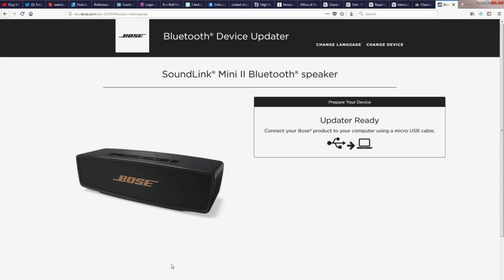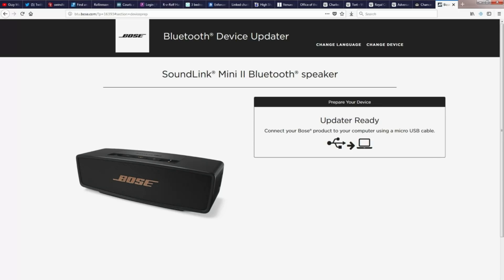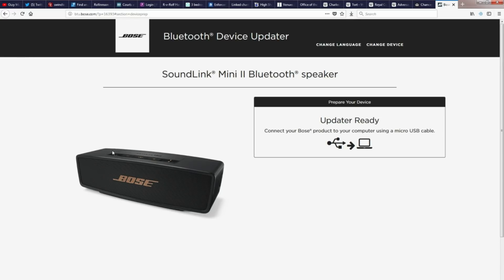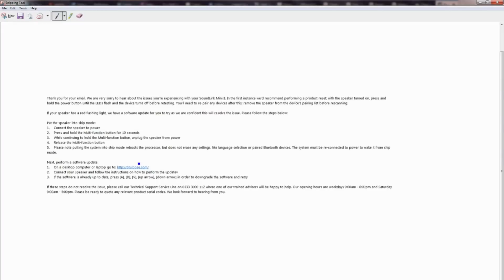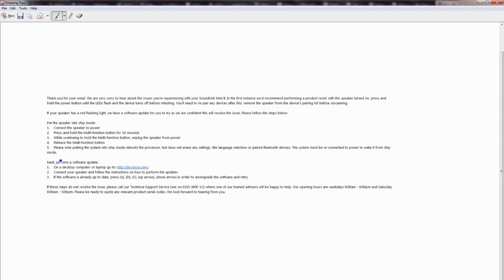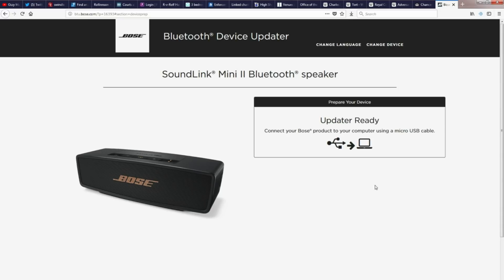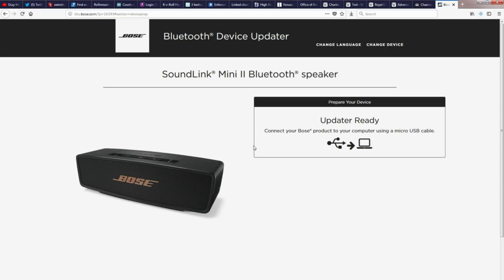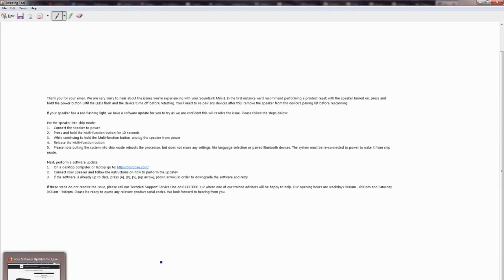FIX Bose Soundlink Mini 2 Speaker Not Charging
Bose Soundlink mini II battery safe mode fix.
Show your love here!

FIX Bose Soundlink Mini 2 Speaker Not Charging /not turning ON